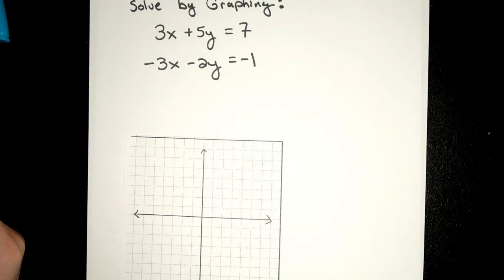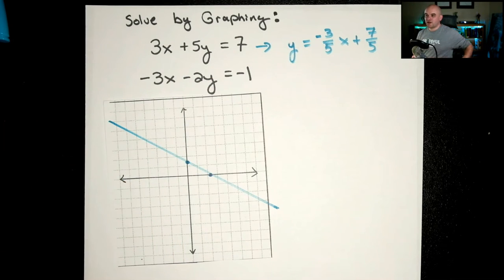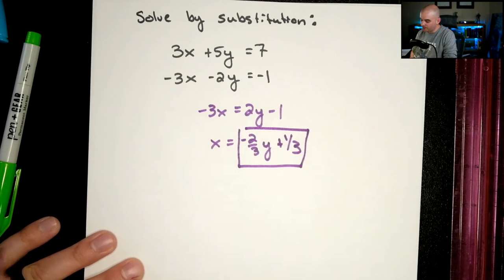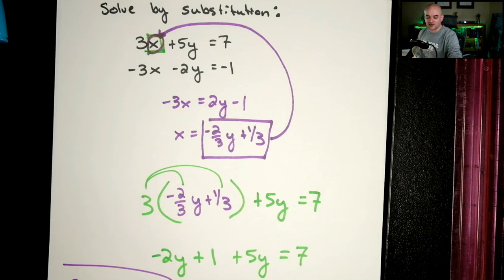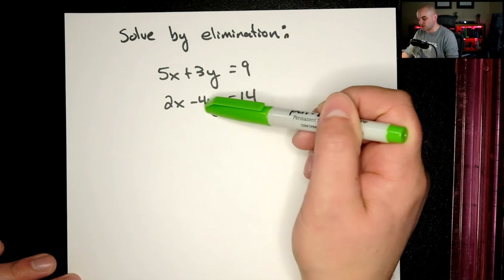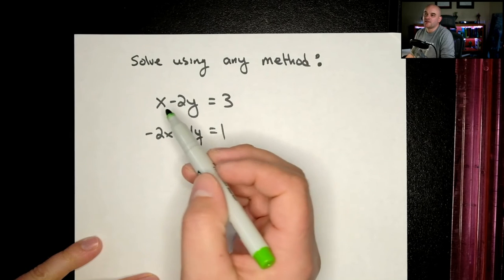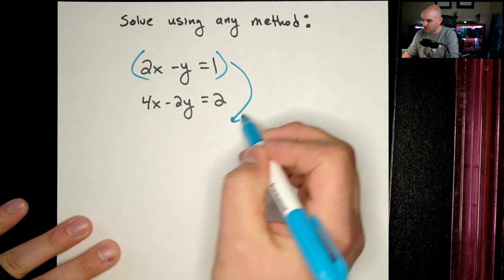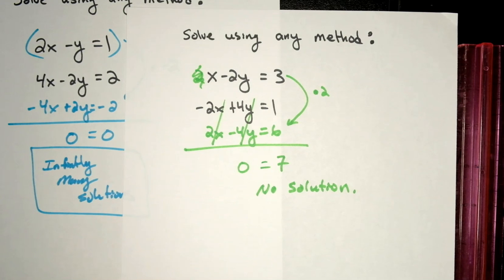7.01 Solving System of Equations